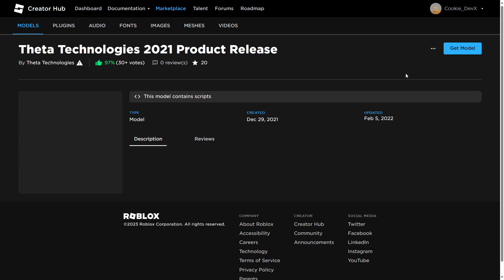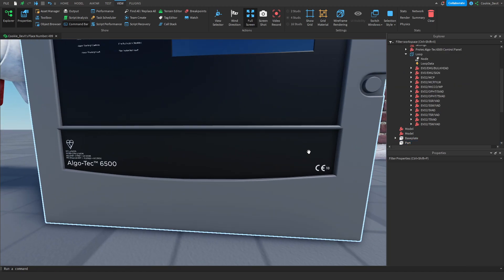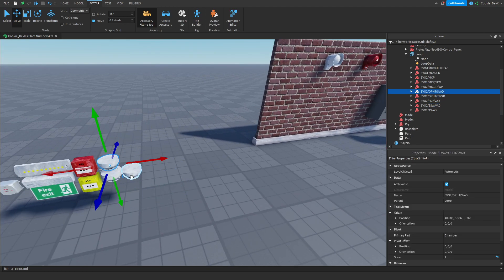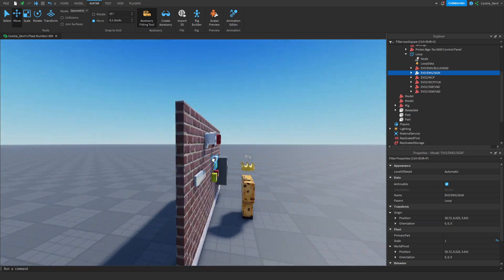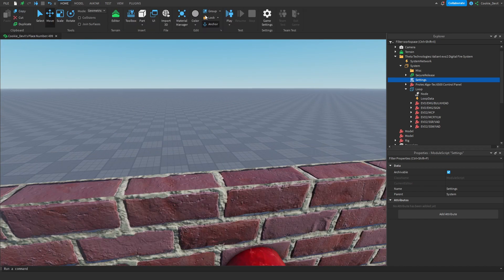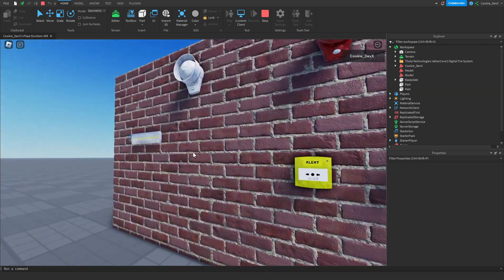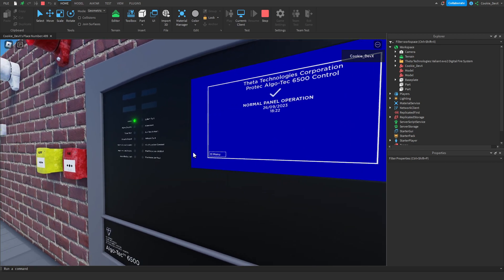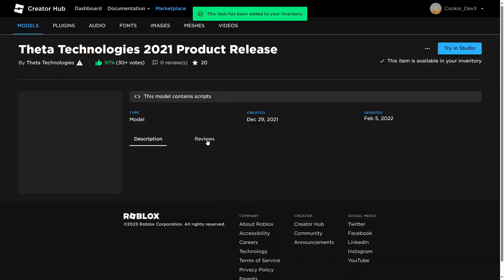Roblox Tutorial - Realistic Fire Alarm Guide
In today's video, I'm going to show you on how you can add an ultra realistic
fire alarm into your roblox game, which is good for hotels, cafes and any roblox buildings that need a suitable fire alarm system that keeps your buildings safe!